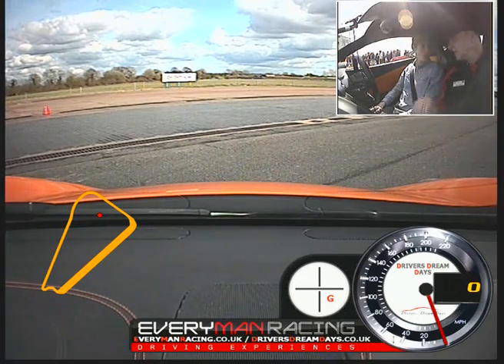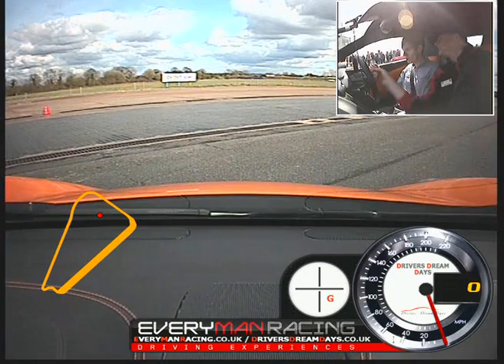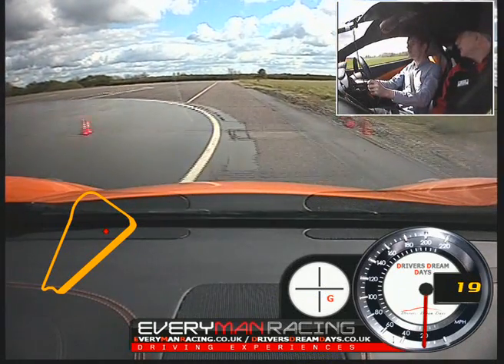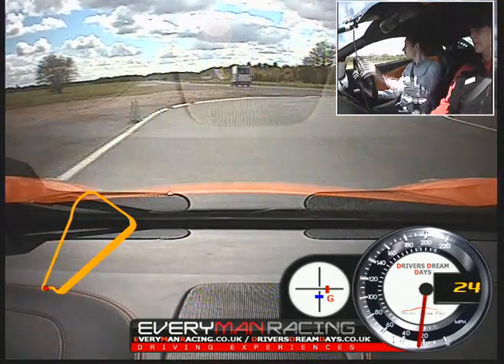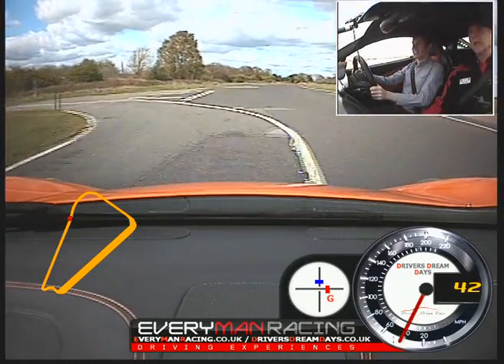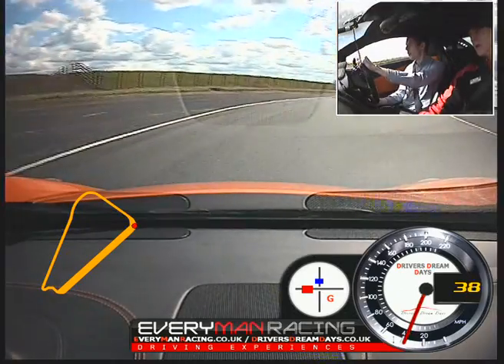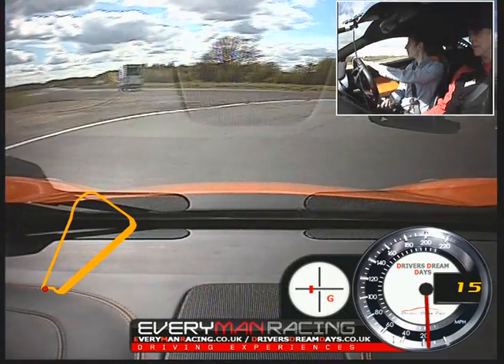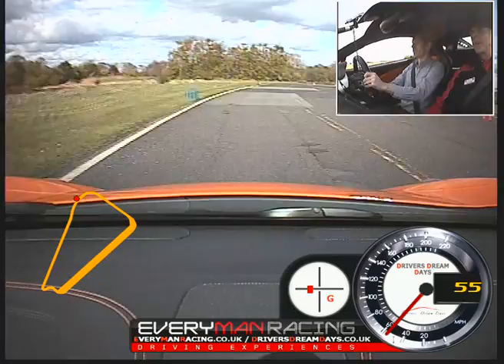Maclaren MP4 - only 125mph at Prodrive Kenilworth (terrified instructor!)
My first go in a super car! 0-60 in 3.1 seconds and a top speed above 200mph. shame my instructor wouldn't let me get even close :(